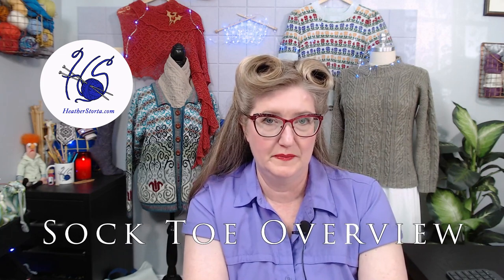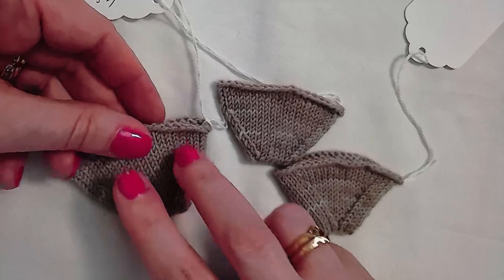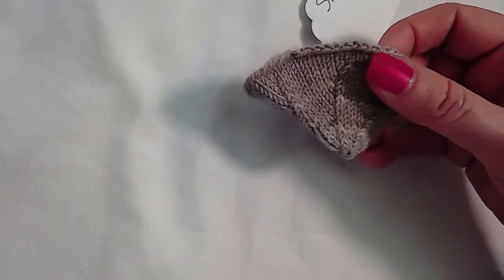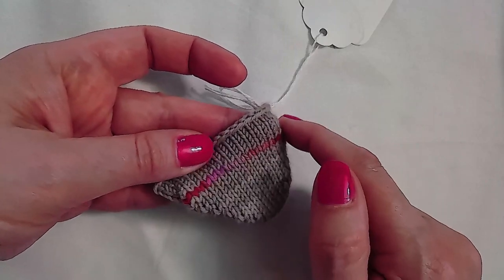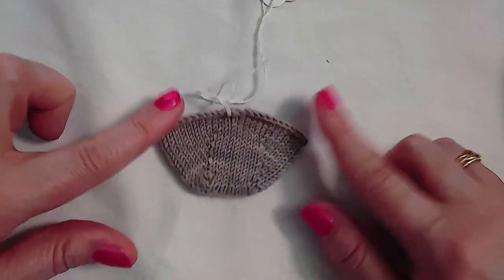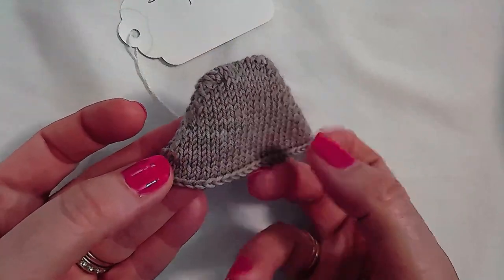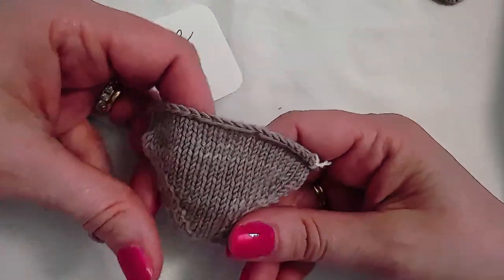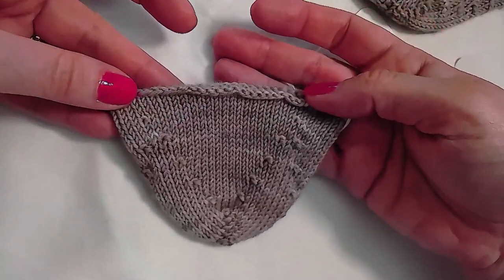Sock Knitting Essentials: A Deep Dive into TOES!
An overview of lots of different sock toes! Both cuff down and toe-up varieties are represented.
Several varieties don't require kitchener!!

This video is a companion to my article in Cast On magazine, Summer 2023 issue.

Timestamps:
00:00 Intro
00:32 Wedge Toe
01:38 Narrow Version
01:58 Wide Version
02:21 Modify for Length
03:30 Round Toe
04:53 Pointed Toe
06:16 Six Gored Toe
07:15 Double Decrease Toe
08:06 French Toe
09:32 Short Row Toe
10:58 Easy Toe
12:32 Pontoon Toe/Moccasin Toe
14:28 Garter Toe
16:20 BOT and TOT Toes
20:33 Star of Five, Four, and Three Points

Resources where I found some of these toes:
Folk Socks
Knitting Vintage Socks
Sensational Knitted Socks
More Sensational Knitted Socks
New Pathways for Sock Knitters
Strick-ly Socks
Weldon's Practical Sock Knitting

I am a participant in the Amazon Services LLC Associates Program, an affiliate advertising program designed to provide a means for sites to earn advertising fees by advertising and linking to amazon.com. As an Amazon Associate, I earn from qualifying purchases.